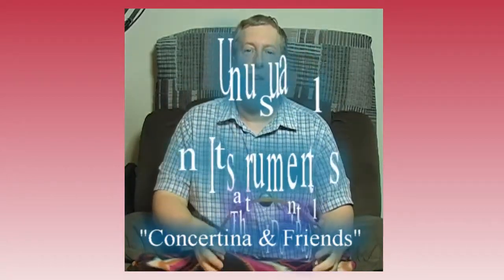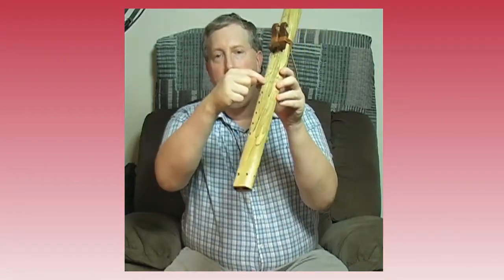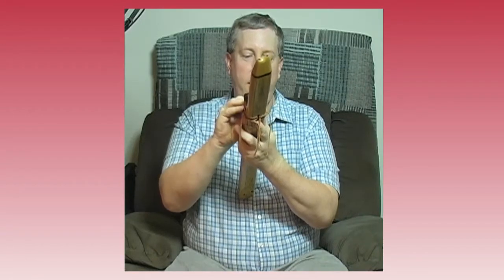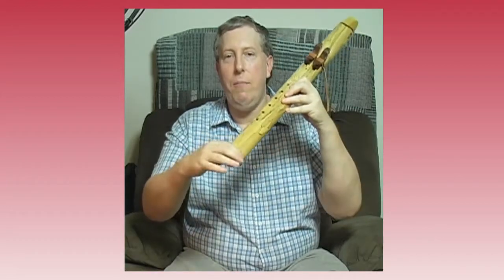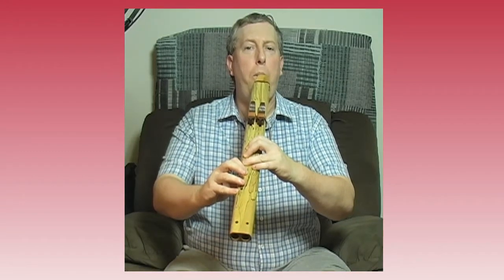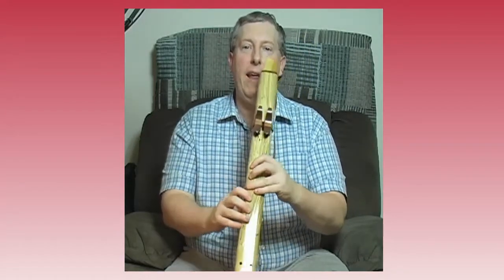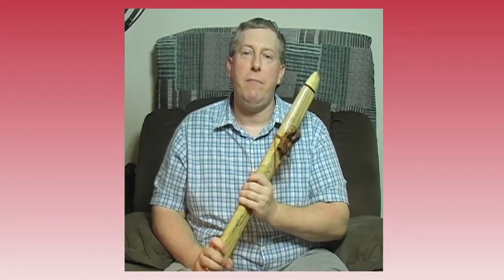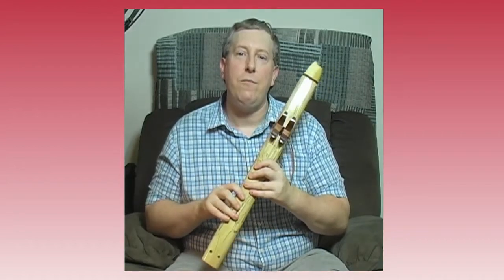Unusual Instruments - Episode 4 "Concertina & Friends"